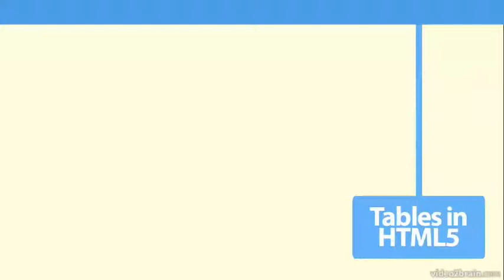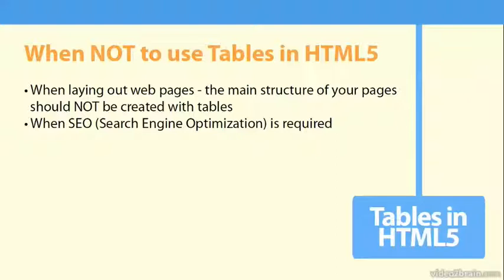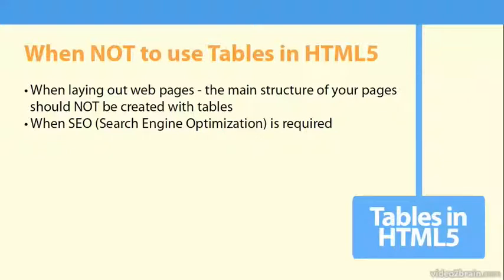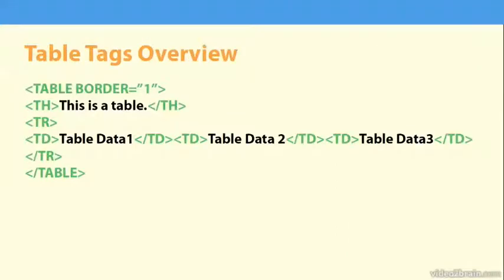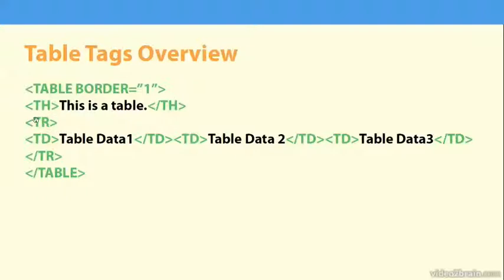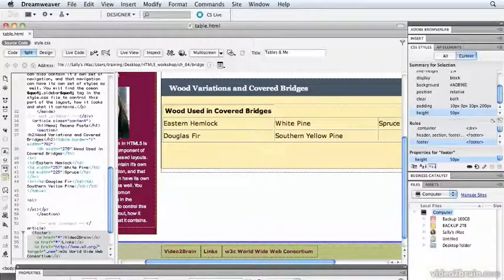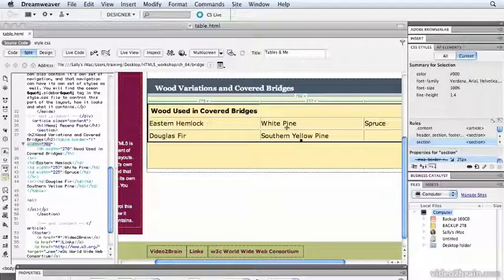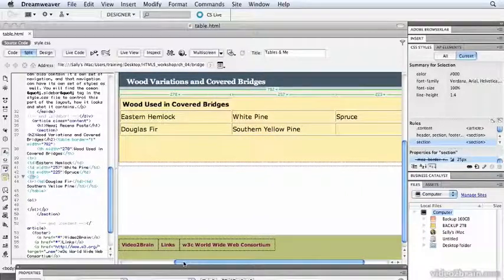Creating a Simple Blog Design with HTML5 007